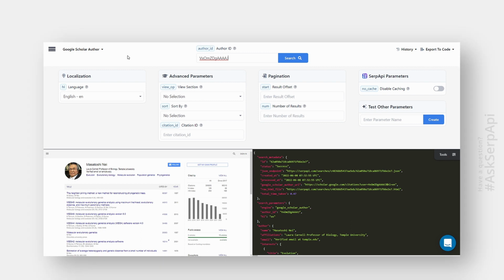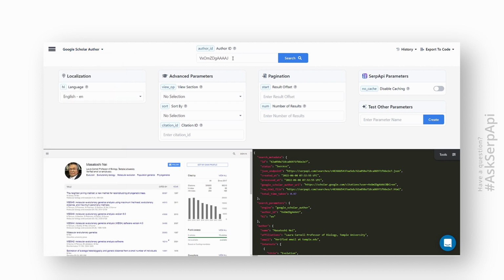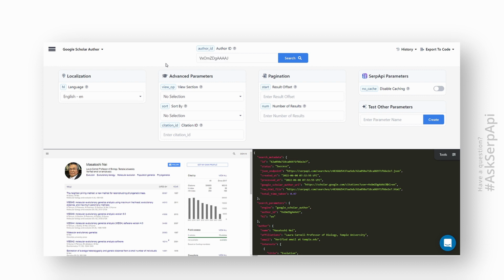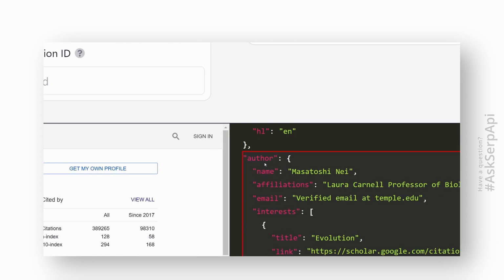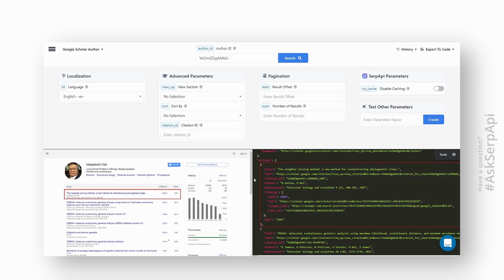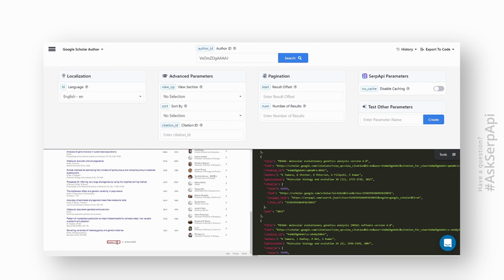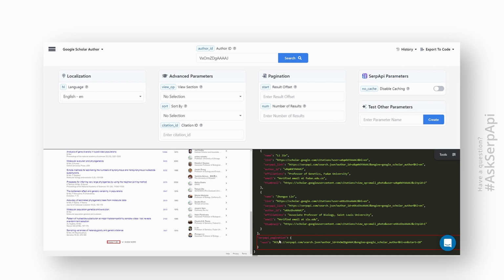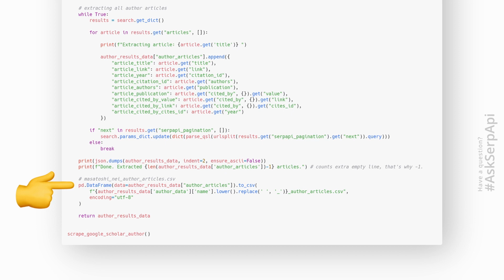Web Scraping Google Scholar Author/All Articles to CSV with Python | SerpApi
Hey guys, in this video we'll show you how to scrape Google Scholar Author results with all author publications and then save them to CSV using Python and SerpApi web scraping library.

Chapters:
0:00 - Intro
0:04 - In this video
0:10 - Getting started
0:48 - Code example | Explnation
1:42 - Output and Comparison
2:03 - Outro